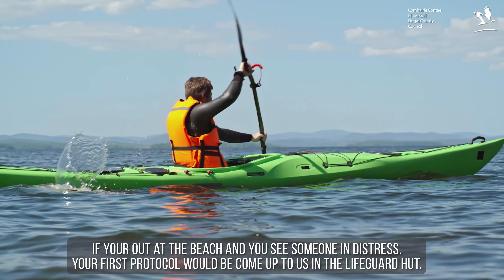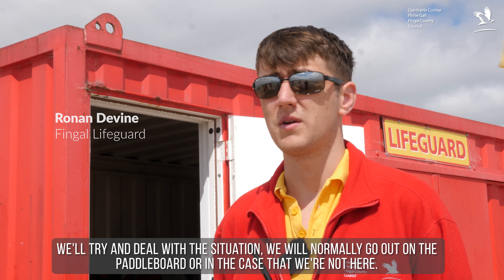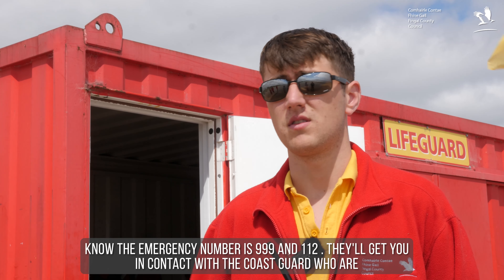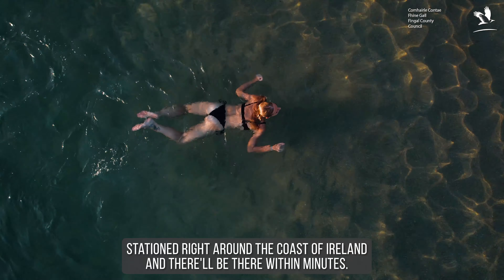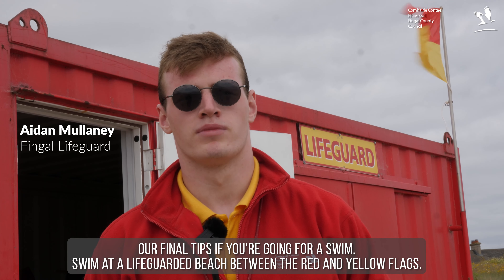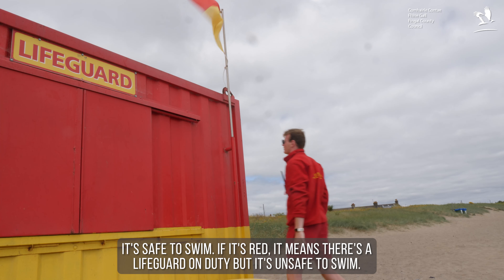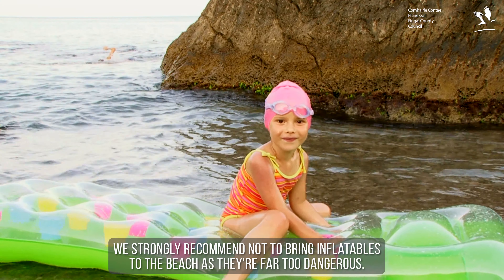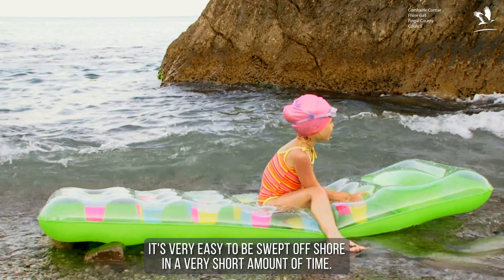Summer has arrived & the start of the bathing season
Summer has arrived & the start of the bathing season. Fingal County Council provide Beach Lifeguards in selected outdoor swimming areas during the season. In this video get to meet the Lifeguards and hear what they have to say regarding water safety.